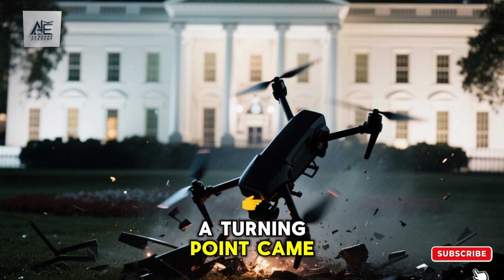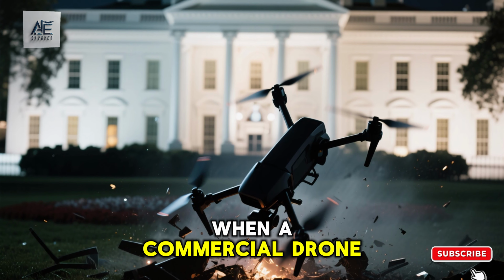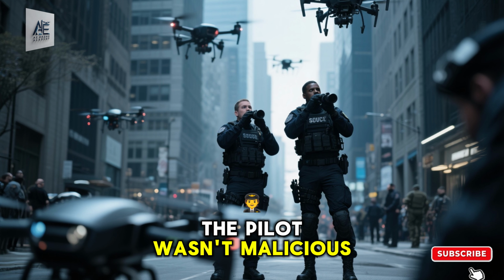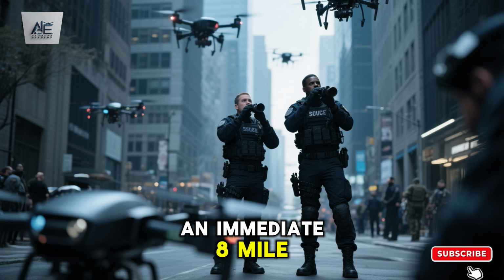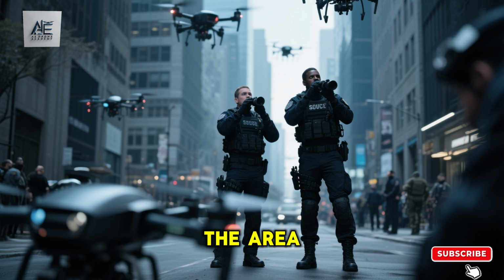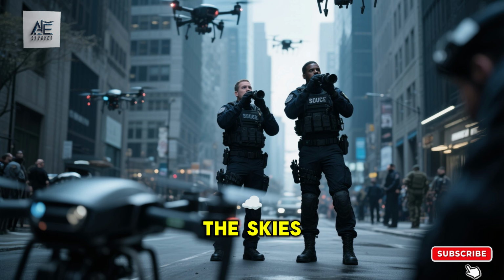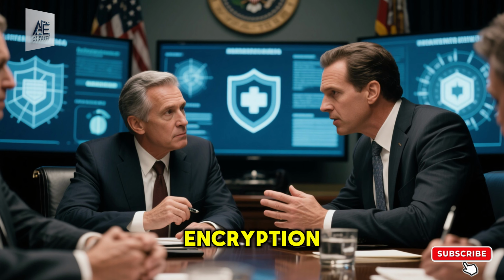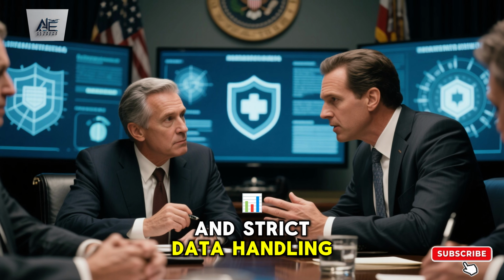12 Top Cyber-Secure Drones of 2025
In this AE Drone Academy episode, we compare the Skydio X10 and the new Autel EVO Max 4T XE, two of the most cyber-secure drones available in 2025.
From AES-256 encryption to anti-jamming tech, secure GPS, and offline data protection, we break down the critical security features that keep your missions safe from hackers.

Whether you’re in public safety, enterprise inspection, infrastructure monitoring, or defense operations, this deep dive will help you decide which flagship UAV fits your cybersecurity needs.

We’ll cover:

Skydio X10 zero-trust architecture and NDAA compliance

Autel EVO Max 4T XE upgraded security and AI-assisted navigation

Encryption, data privacy modes, and anti-spoof GPS

Which drone offers better protection for your data and mission

Cybersecurity is no longer optional. In 2025, choosing the right drone could mean the difference between mission success and catastrophic breach.